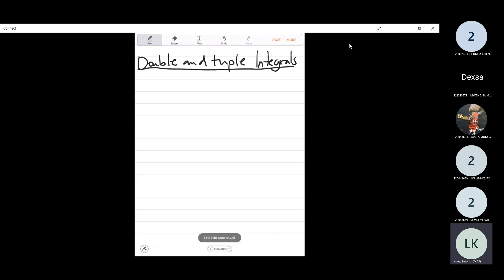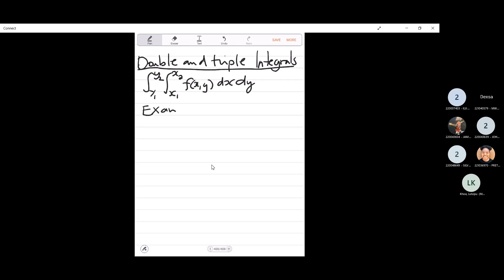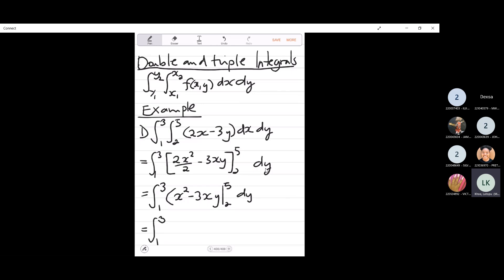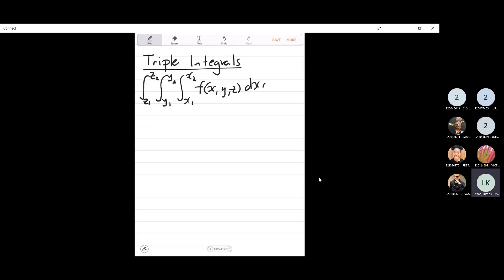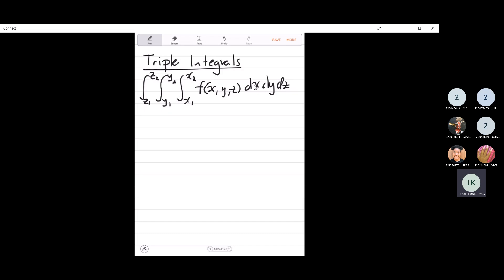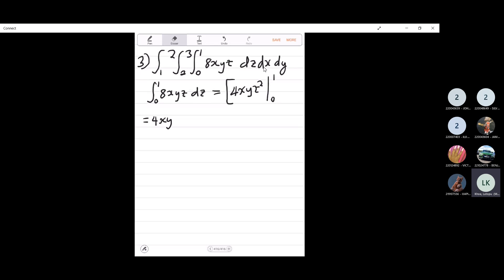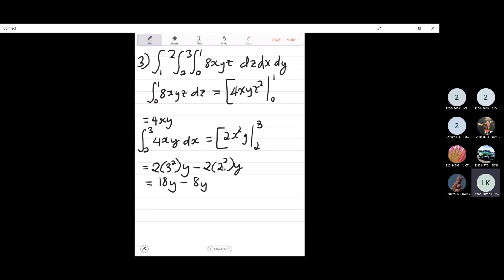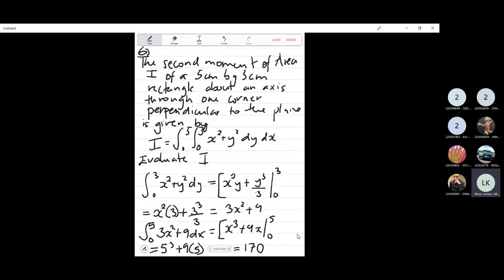Lecture 9.1 Double and Triple Integrals